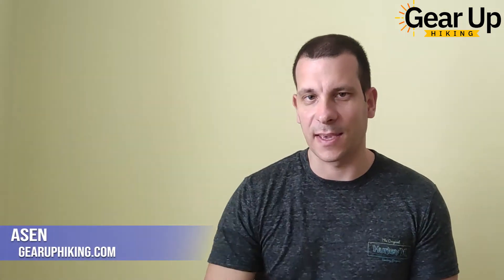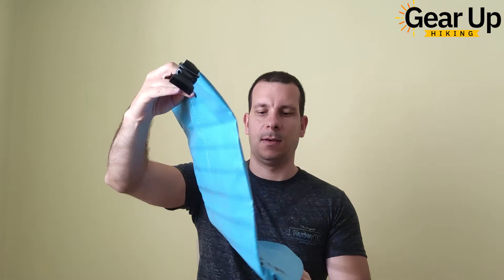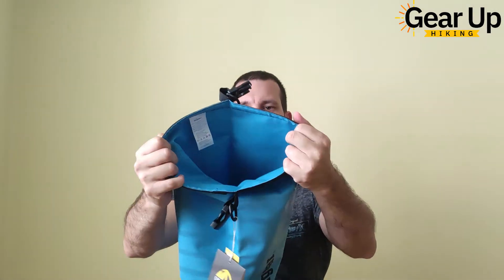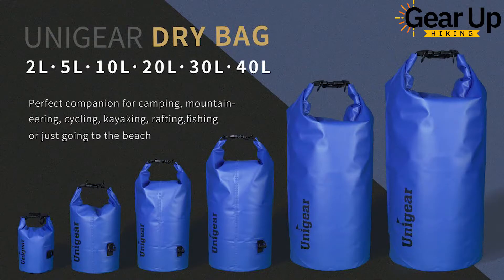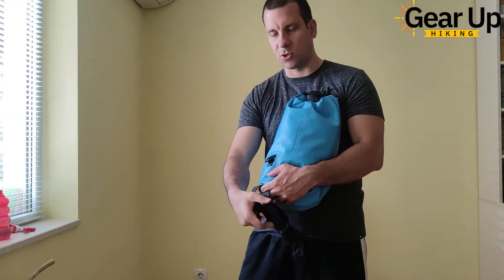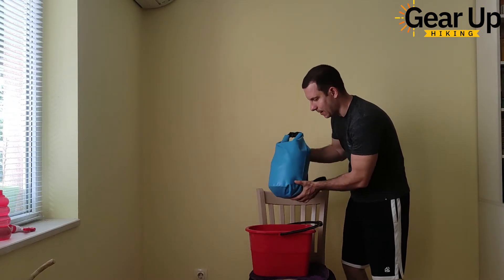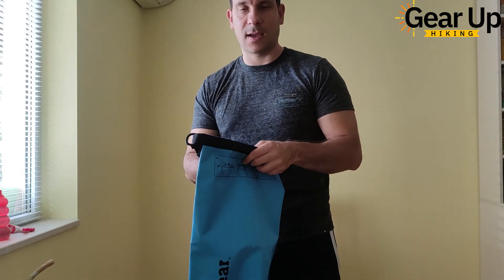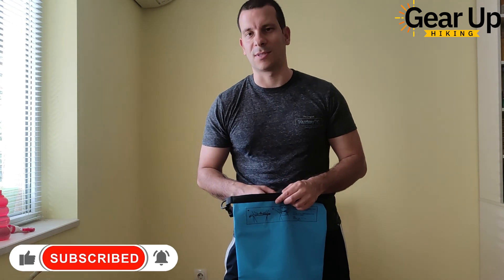A Hands-On Unigear Dry Bag Review And Unboxing (Plus Bonus)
In this Unigear dry bag review I unbox and lay my hands on this stylish bag for the first time.
I also test the waterproofness of the dry bag by submerging it under water at home. That was fun.
Quick edit: In the video, I say that the waterproof rating of the bag is IPX8. In truth, it's IPX4. The rating of the waterproof smartphone pouch is IPX8, though!
Overall this is a quite durable dry bag with minimalistic design and great price.
It has a single shoulder strap, rolltop closure and a fully waterproof smartphone pouch that's IPX8-rated.
The pouch has a neck strap for convenience.
It's ideal for short hiking trips, beach hikes, waterfall hikes, kayaking, and pretty much any wet adventure.
It's available in 6 sizes (2 - 40 L) and 10 colors.

for more comprehensive gear reviews as well as tons of easy and actionable hiking and camping advice. Plus cool hiking destinations around the world.